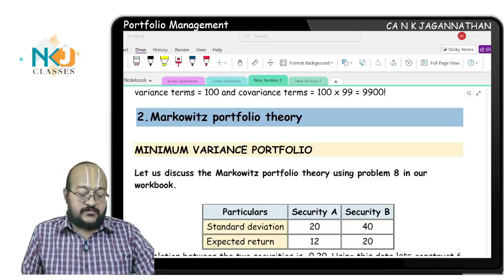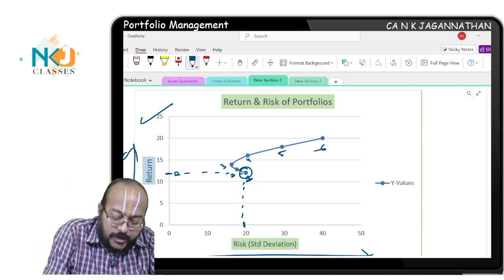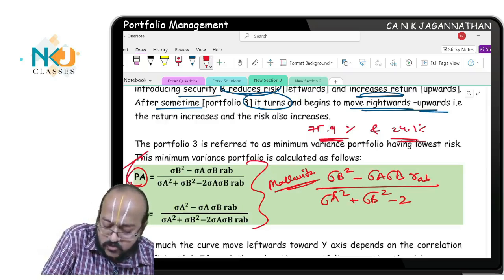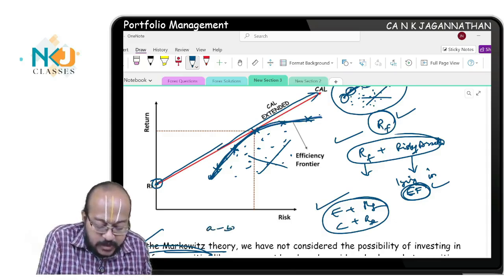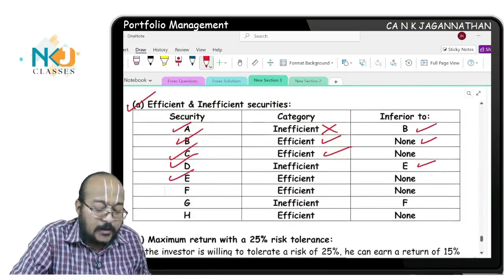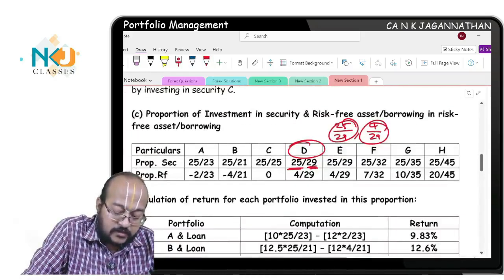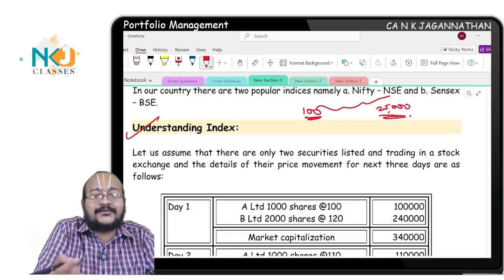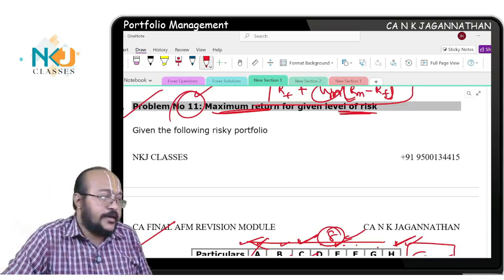Portfolio Management - Concepts + Q & A | CA FINAL AFM | Full Revision May'26 & Sep' 26 - Part-2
CA/CMA Final AFM Full Revision | Portfolio Management Explained with Concepts, Models & Solved Questions Part-2

🎯 Are you preparing for CA Final or CMA Final – Advanced Financial Management? In this video, we cover one of the core and highly conceptual areas of AFM – Portfolio Management, explained in a clear, structured, and exam-focused manner.

This is part 2 of the Portfolio management revision, where we discuss Markowitz Model, Efficient Frontier, Capital Market line and related numerical problems with a strong focus on ICAI exam patterns.

👉 Ideal for last-day revision, concept clarity, and numerical problem-solving
📈 Boost your AFM scores with theory + illustrations + solved exam questions

📌 In this video:

Markowitz Portfolio Theory

Efficient Frontier

Capital Market Line

Solved Numerical Questions from CA/CMA exams

⏱️ Timestamps:
00:00         – Introduction
01:54         – Markowitz Portfolio Theory
18:28         – Efficient Frontier
29:32         – Minimum Variance Portfolio [Markowitz]
32:12         – Q9
38:46         – Capital Allocation Line
57:50          – Q11
01:16:17    – Capital Market Line
01:38:42    – CML Equation

👍 Like the video, 💬 Comment your doubts, and ✅ Share with your CA/CMA study group